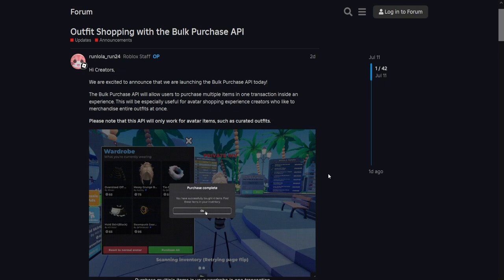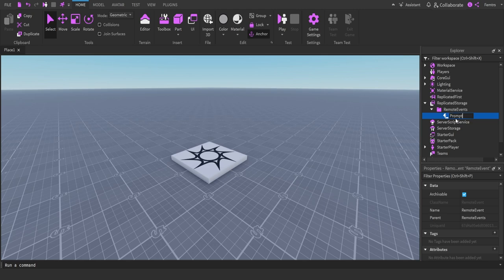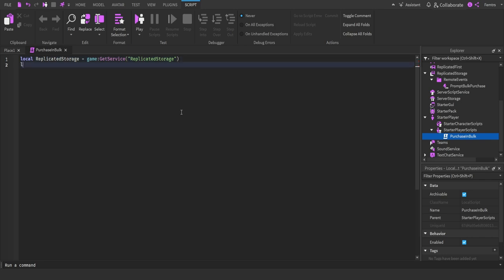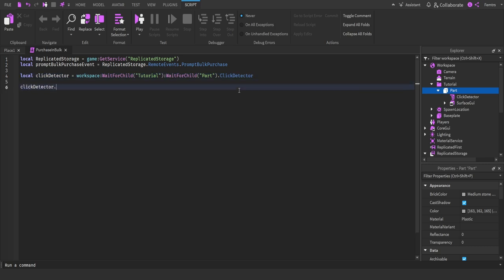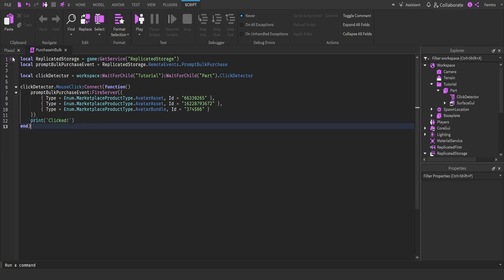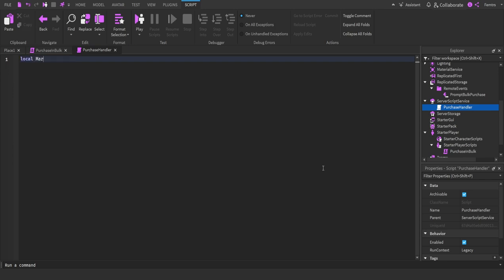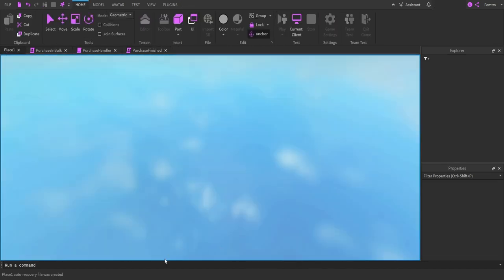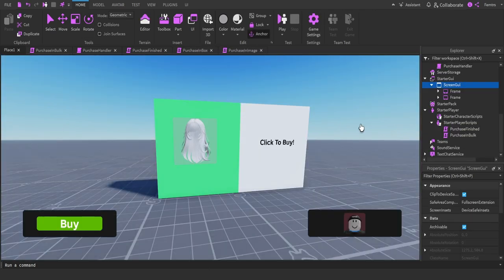How To Purchase in Bulk With The New Marketplace API (Roblox)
I'll show you how you can purchase Roblox accessories and bundles in bulk instead of clicking one by one (1 by 1) and waiting! I also go over the PromptBulkPurchase finish events to show you how you can read the status of the purchase and more.

[this was recorded on july 13th and i've been busy since so that's why it took so long!]

TIMESTAMPS/CHAPTERS:
00:00 - Intro
01:12 - How to implement PromptBulkPurchase
02:40 - Scripting PromptBulkPurchase
06:50 - Scripting the server response to purchase in bulk
10:18 - Printing out and getting a receipt/response for the bulk purchase
15:15 - How to implement PromptBulkPurchase in Guis
16:51 - Outro and Summary